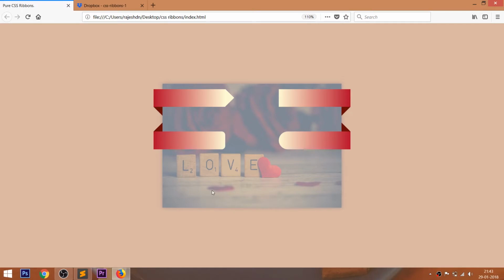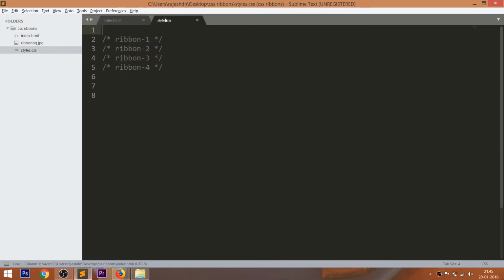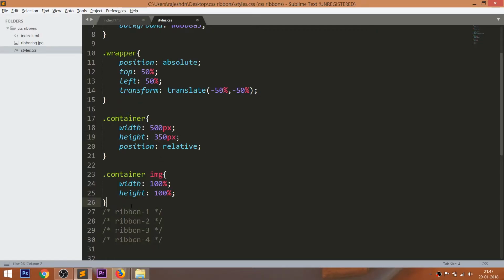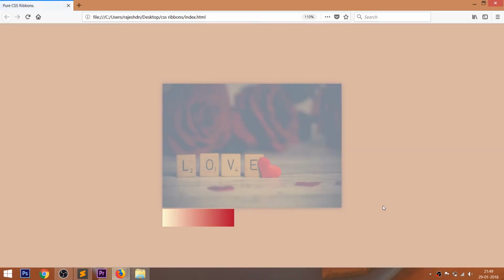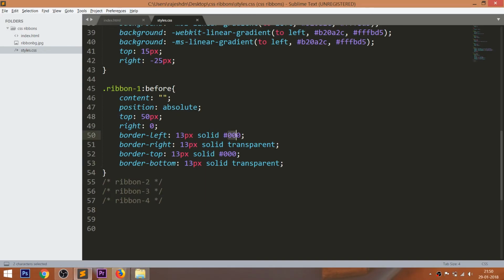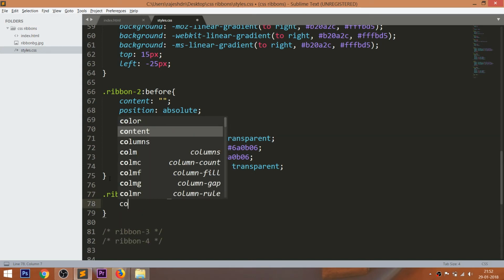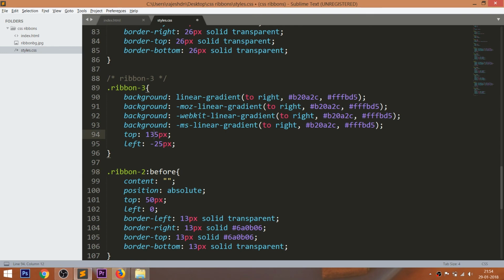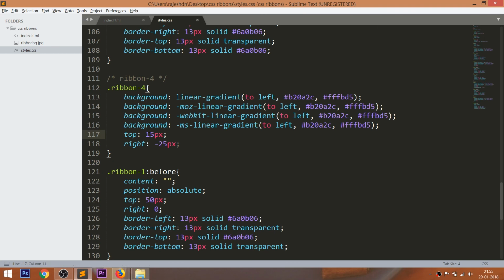CSS Ribbons - Creating Ribbon Shapes in CSS - Pure CSS Ribbons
Pure CSS Ribbons -- Check out how to create the Pure CSS Ribbons